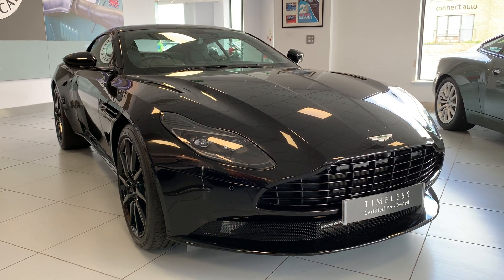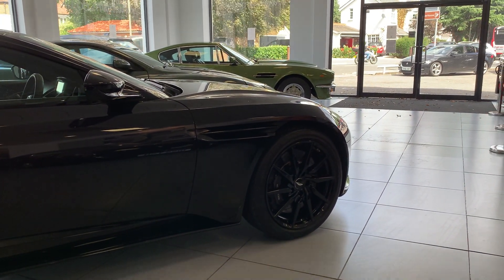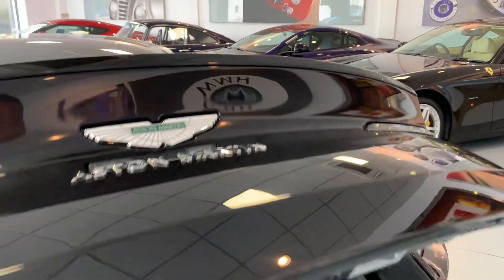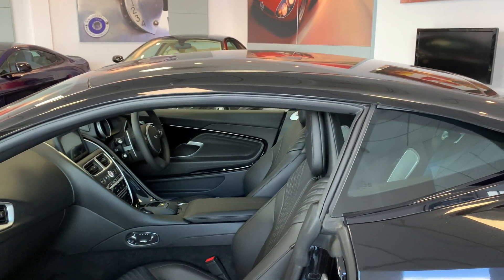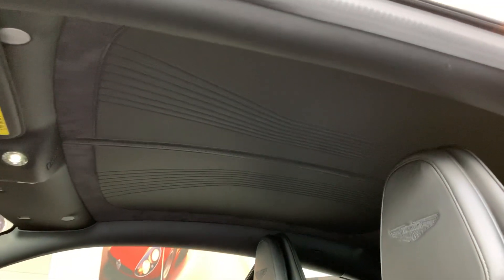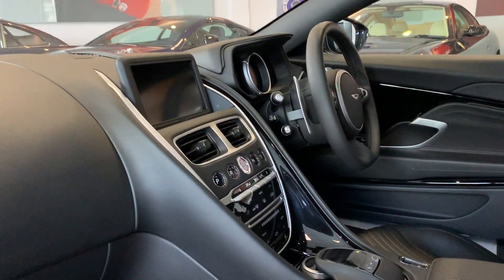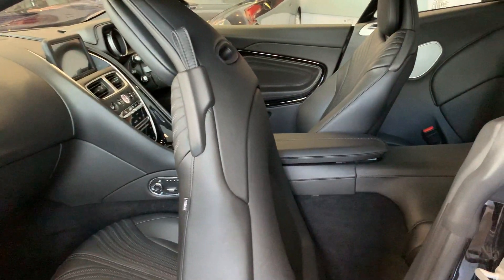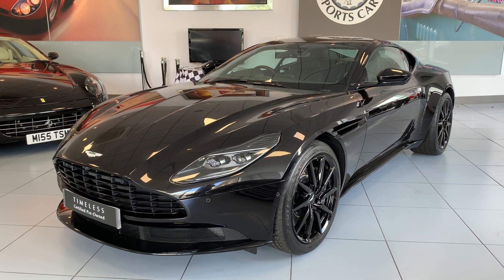Super Black DB11 V8!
This is a really eye-catching DB11 V8.  It has a very dark, moody spec with the black theme running throughout the car.

Factory  spec:
Country: United Kingdom
Model Year: 2019.5
Drive: Right Hand Drive
Exterior Colour: Onyx Black (Contemporary) (Paint)
INTERIOR TRIM
Environment 1: Obsidian Black (Contemporary) (Caithness Leather)
Environment 1 Stitching: Match to Environment 1
Environment 2: Obsidian Black (Contemporary) (Caithness Leather)
Environment 2 Stitching: Match to Environment 2
Seat Outer Colour: Obsidian Black (Contemporary) (Caithness Leather)
Seat Outer Stitching: Match to Environment 1
Seat Inner Colour: Obsidian Black (Contemporary) (Caithness Leather)
Seat Inner Stitching: Match to Environment 1
Seat Accent Quilting Stitch: Match to Seat Inner
Embroidery Driver Seat: Match to Seat Inner
Headlining Inner: Match to Seat Inner (Colour/Finish)
Headlining Outer: Match to Environment 2
Carpet Colour: Obsidian Black - 600gsm (Primary) (Heavyweight Carpet)
Carpet Binding: Match to Carpet Colour
Steering Wheel Colour: Match to Environment 1
Steering Wheel Stitching: Standard
OPTIONS
Audio System: Aston Martin Premium Audio
Auto Park Assist: Auto Park Assist
Badge Bonnet / Decklid: Bright Chrome (Green Wings Infill) Badge
Blind Spot Assistance: Blind Spot Assistance
Bonnet Meshes: Black Hood Mesh
Boot Carpet: Black Boot Carpet
Brake Calipers: Brake Calipers - Dark Anodised
Comfort / Indulgence Pack: Comfort Pack
Exterior Bodypack: Bodypack - Black
Exterior Door Handle: Painted Exterior Door Release
Facia Trim (Trim Inlay): Trim Inlay - Piano Black
Finisher Pack: Dark Exterior Finisher Pack
First Aid Kit: No First Aid Kit
Floor Mats: Base Floor Mats
Front Plinth Fitment: Front Plinth - Fit To Car
Gearbox Type: Touchtronic 3
Handbook Language: English
Interior Finish: Satin Silver Jewellery Pack
IP Language: Language - English
Mirror Caps: Mirror Cap - Painted Body Colour
Roof Panel: Roof Panel - Painted Body Colour
Roof Strake: Roof Strake - Body Colour
Seat Back: Seat Back - No Veneer
Seat Belts: Seatbelts - Black
Seat Bolsters: Power Seat Bolsters
Seat Cooling: Ventilated Front Seats
Seat Embroidery: Headrest Embroidery - Aston Martin Wings
Seat Inserts: Celestial Perforation
Seat Quilting: Nexus Quilting
Seat Type: Sports Seat
Seating Arrangement: 2 + 2 Seating Arrangement
Steering Wheel Type: Heated Steering Wheel
Tail Lamps: Smoked Rear Lamps
Technology Pack: Technology Pack
Touchpad: Touchpad
Tracker: Aston Martin Tracking
Umbrella: No Umbrella
Wheels: 10Spk Directional Shadow Chrome